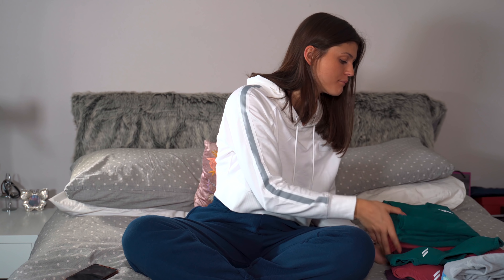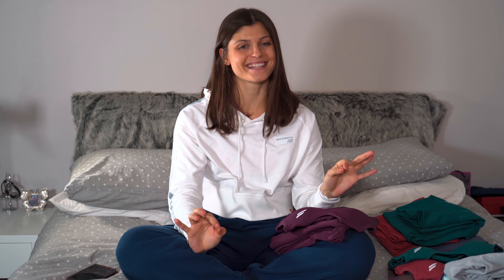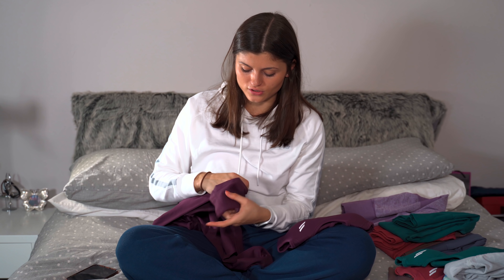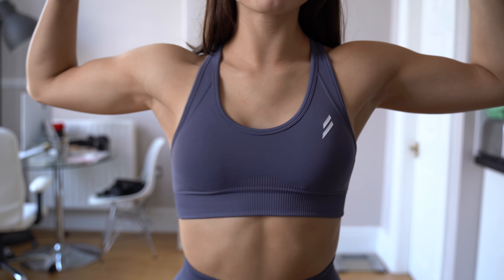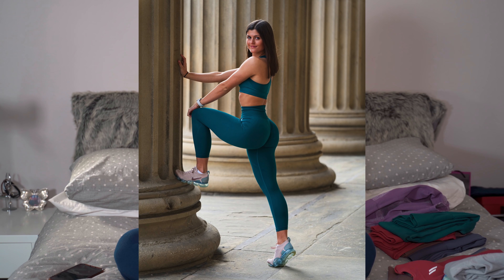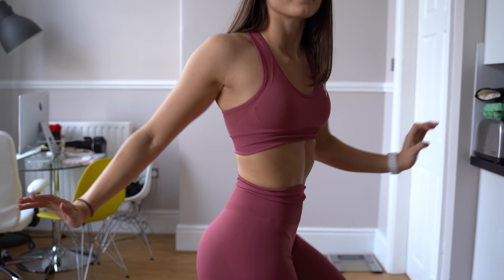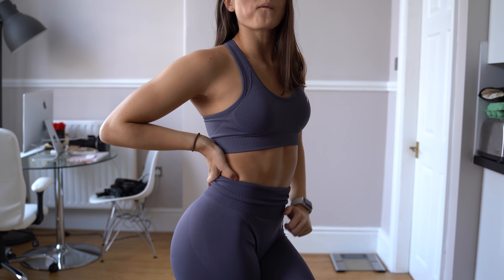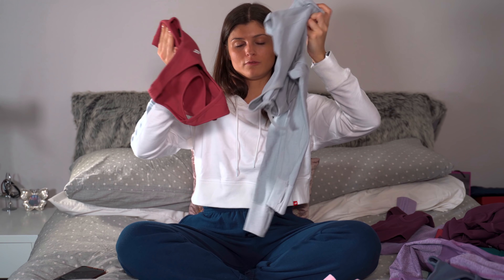DOYOUEVEN HYPERFLEX TRY ON HAUL & REVIEW 30/04/19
Honest review and try on haul of the BRAND NEW Doyoueven Hyperflex seamless range! (Dropping 30th April, 12pm AEST//3am GMT). I cover sizing, fit, colours, materials and also compare the new seamless with the last seamless release (the impact seamless).

*NEW INFO* - PRICING:
Leggings: 82 AUD
Crop: 48 AUD
Note this is in Australian dollars so will be less in GBP & USD.

TIME STAMPS:
Introduction - 0:00 - 1:26
Leggings review - 1:26 -  3:42   (Waist band comparison with Impact seamless 2:08)
Sports bra review - 3:42 - 4:32
Dark purple colour review - 4:42 - 5:13
Teal colour review: 5:14 - 6:01
Pink colour review: 6:02 - 6:38
Fawn brown colour review: 6:38 - 7:19
Steel grey colour review: 7:20 - 7:58
Rating my faves: 7:58 - 8:44
Air crops: 8:44 - 8:59
Outro: 9:00 - end

Love you all, don't forget to drop a lil like, it means so much! ♥️

Doyoueven code: ELLE10
Womens Best code: LIVELLE10

Elle Edwards
Box 316, Imperial Court
Exchange Street East
Liverpool
L2 3AB

xxxxxxx